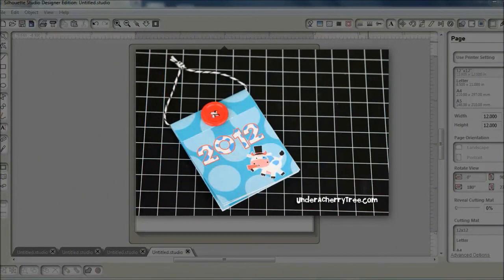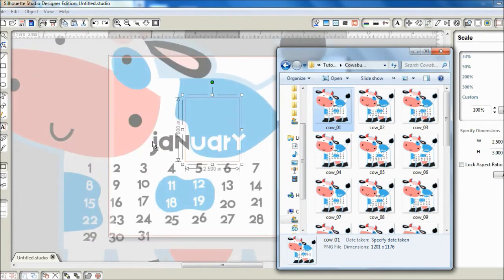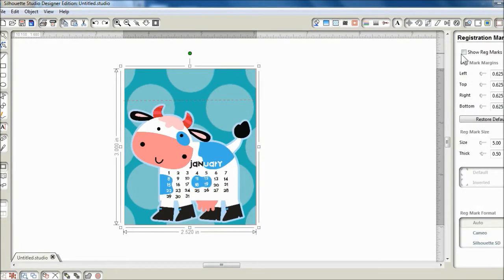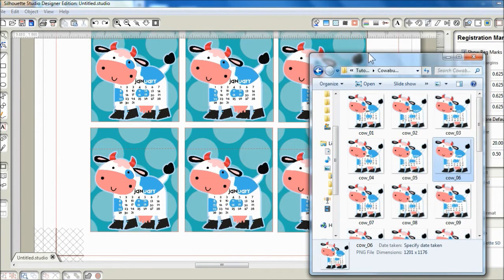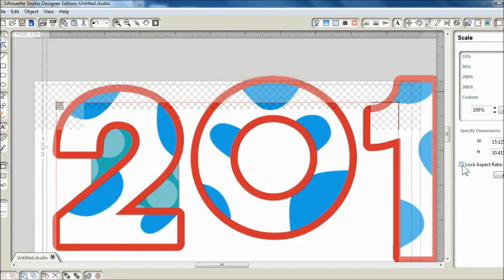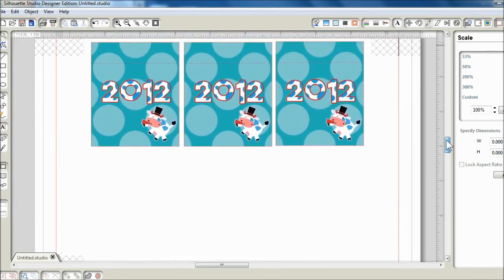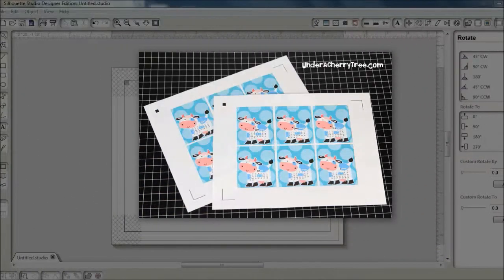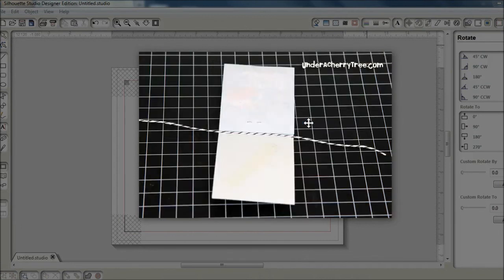Silhouette Studio Tutorial: How to make a Tear-Off Calendar with print-and-cut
for the written instructions of this tutorial.